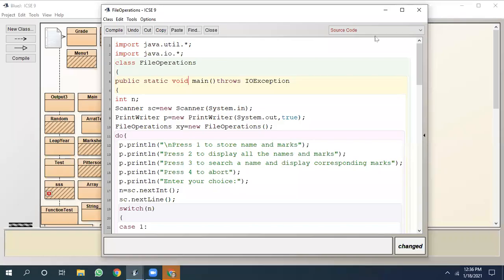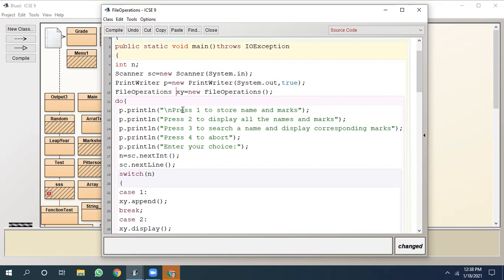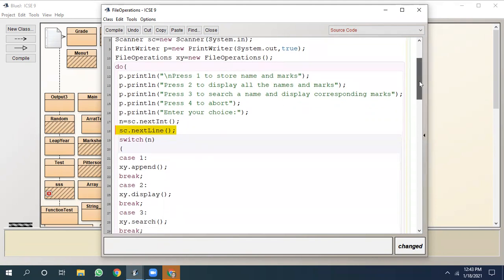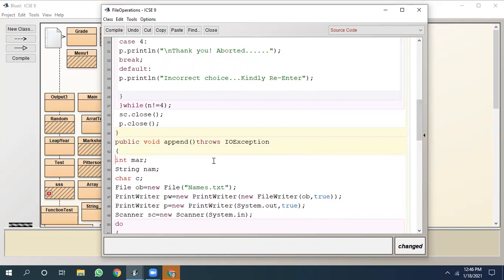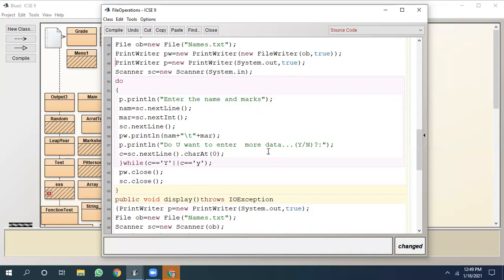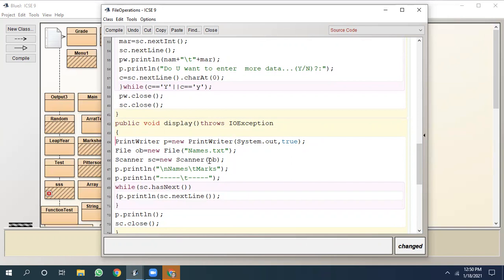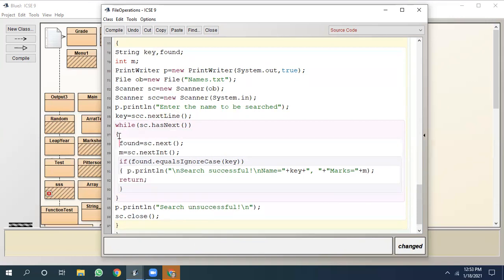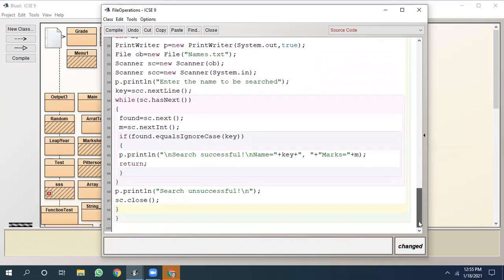File Operation in Java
File Operation in Java Program 1 English Version